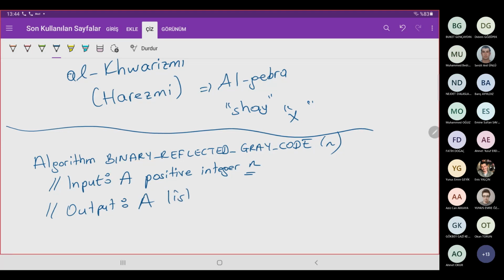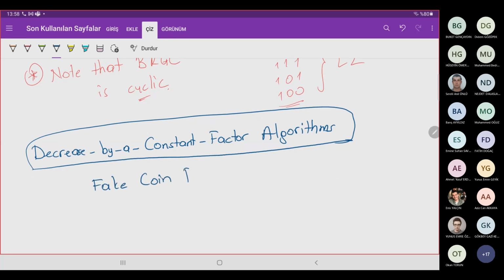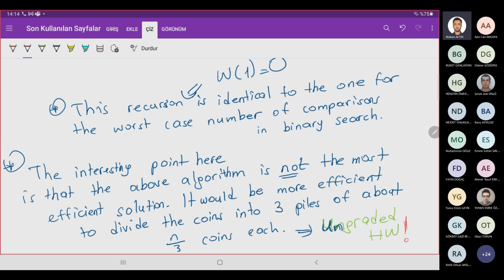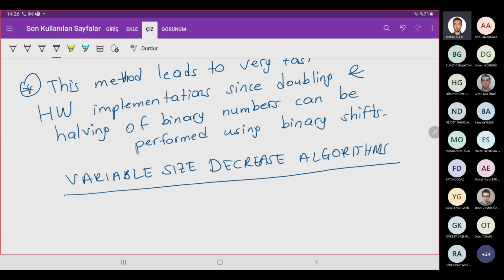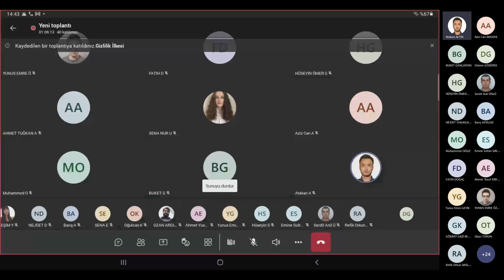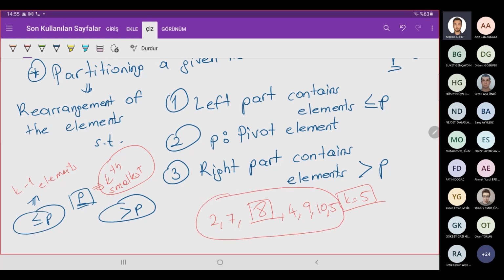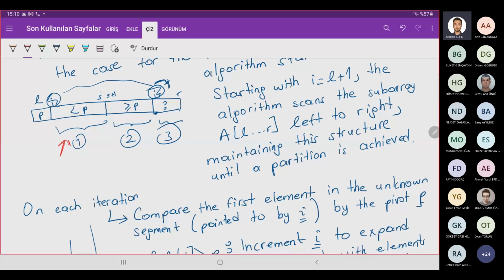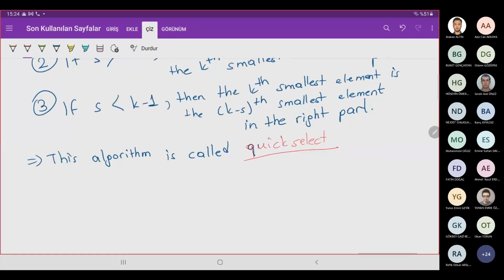CSE 321 - 16. Ders (11. Hafta) (08.12.2021)